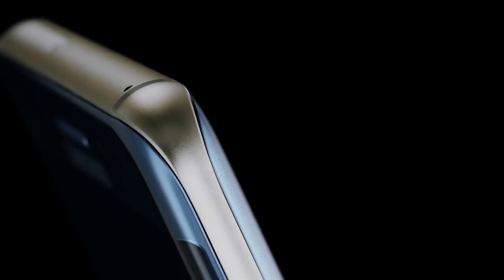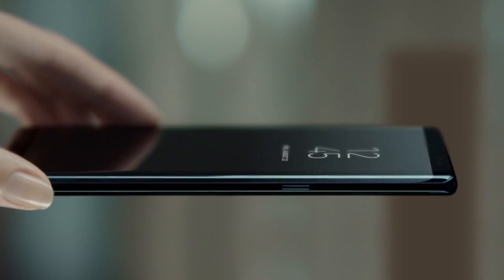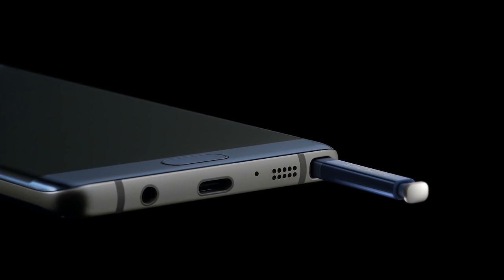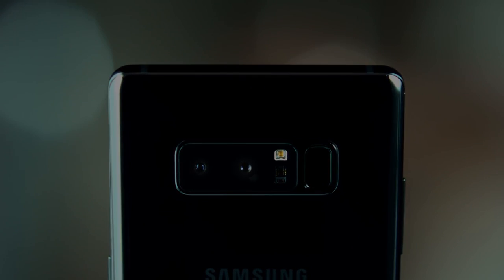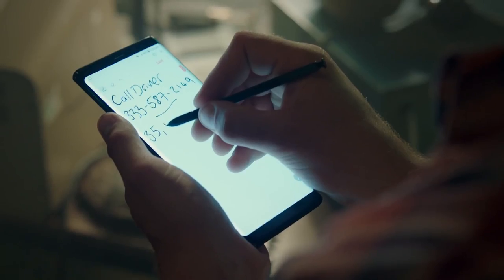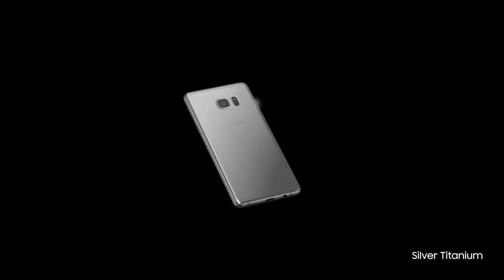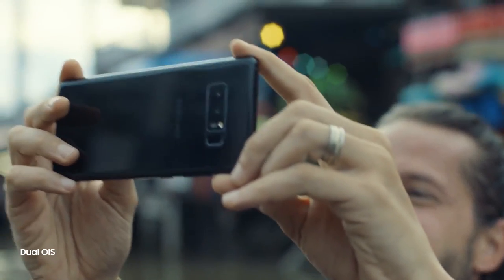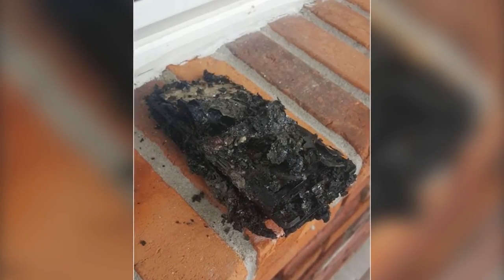Galaxy Note 8: Official Trailer (PARODY)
The all-new Galaxy Note 8 is here, and it's way bigger than any other Galaxy phone to date. in terms of price!

My filming gear:
Camera: Panasonic Lumix G7
Lens: Stock 14-42mm
Tripod: Magnus VT-4000
Mic: Blue Snowball/Rode VMGO
Software: Adobe Premiere Pro